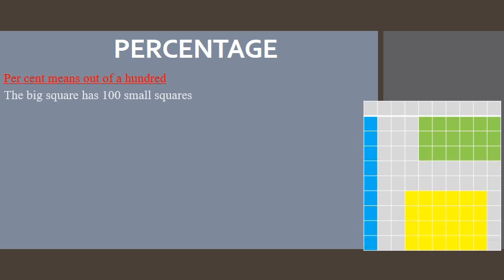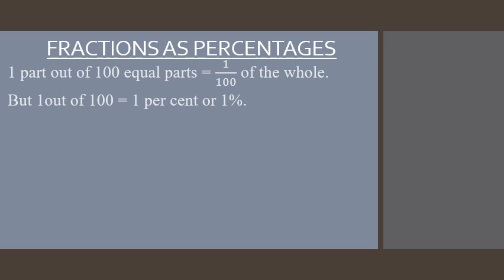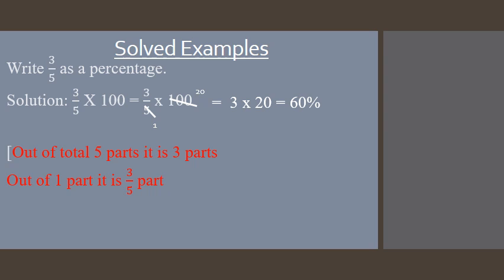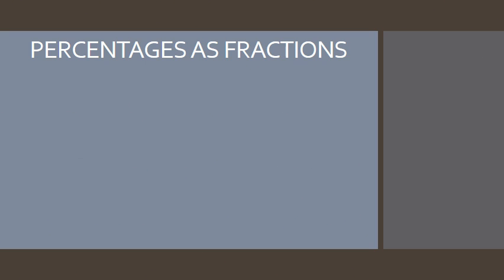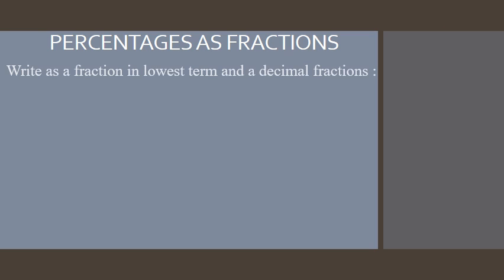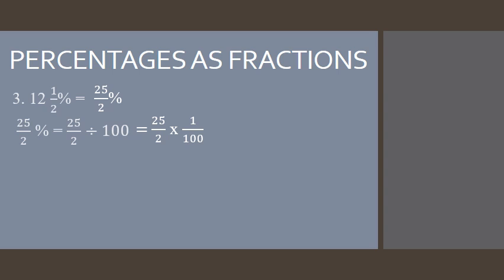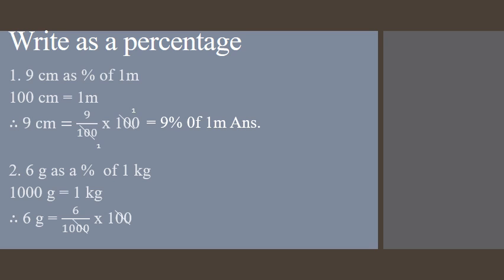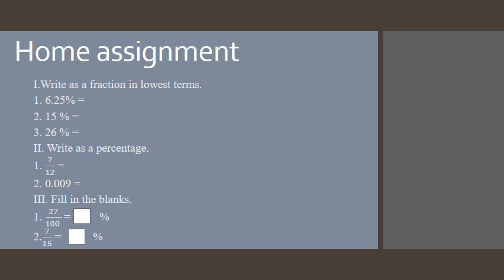Class 5, Mathematics, Chapter 12 Percentage by Shweta Gupta